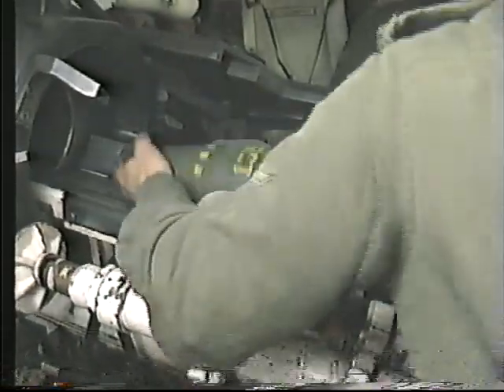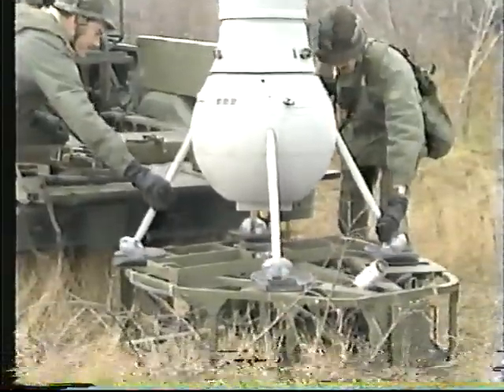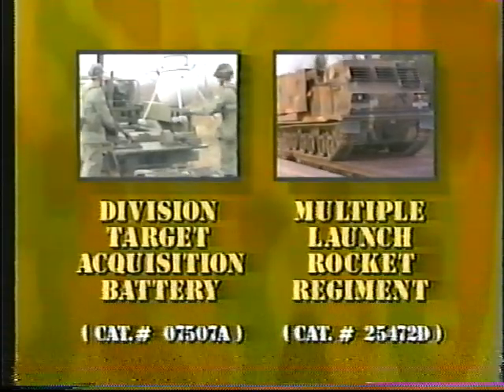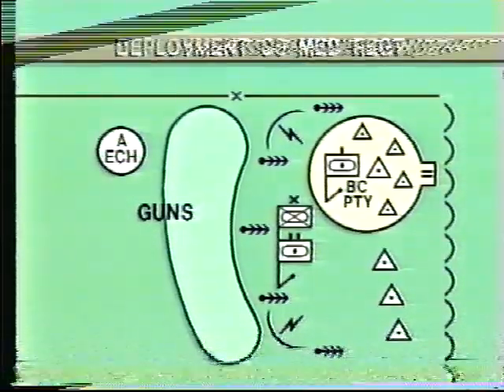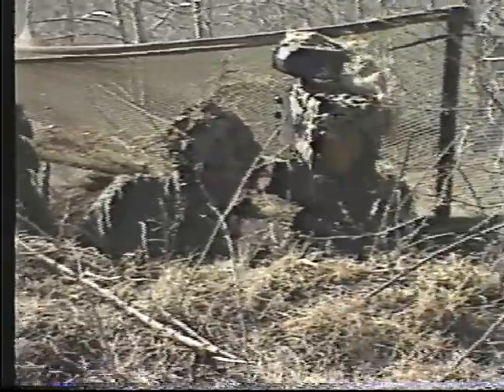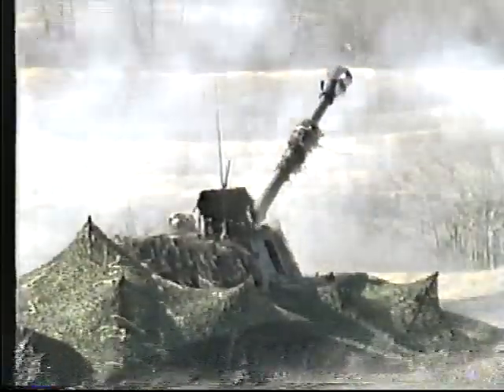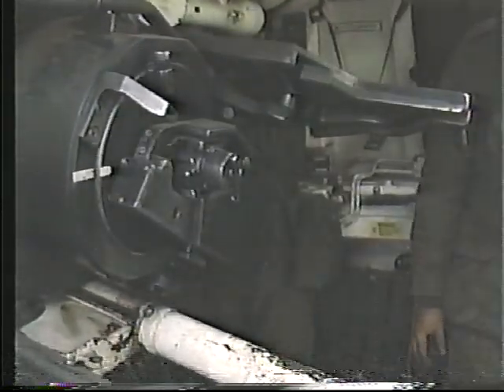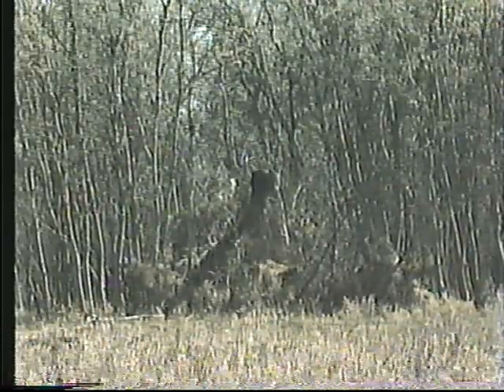Canadian Forces - The Close Support Medium Regiment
CAF Catalogue # 07-0524A